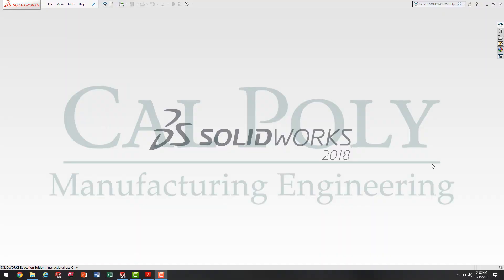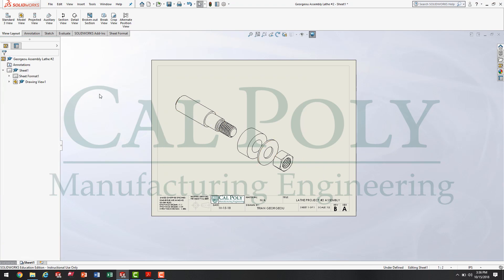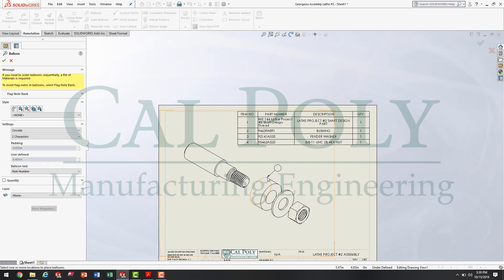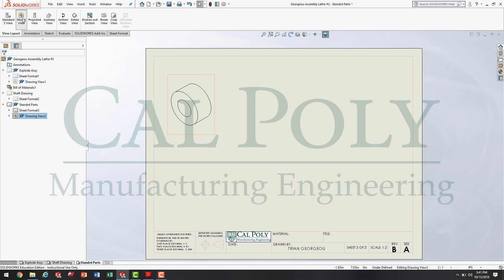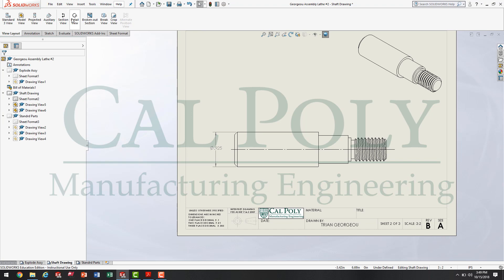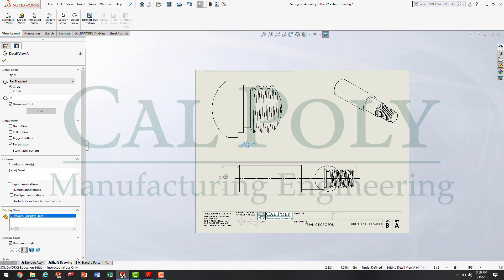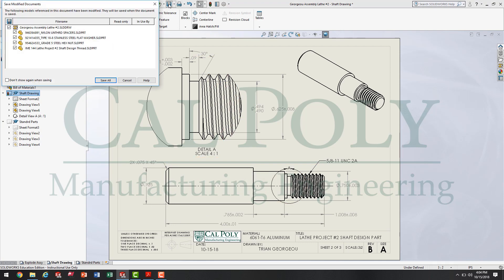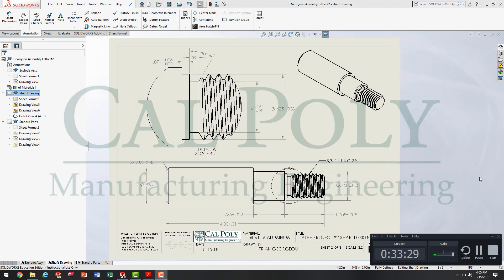Lathe Project #2 SolidWorks Assembly Drawing Tutorial